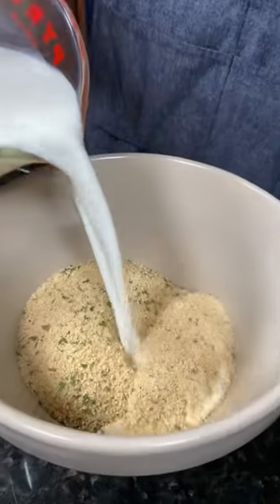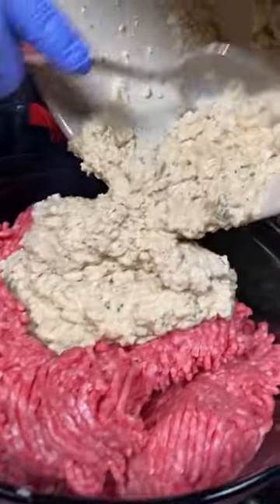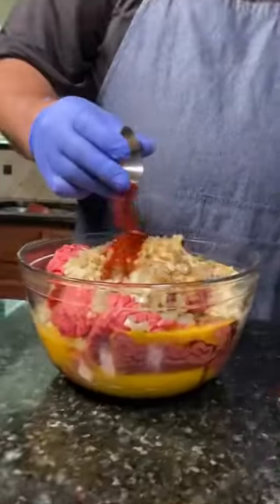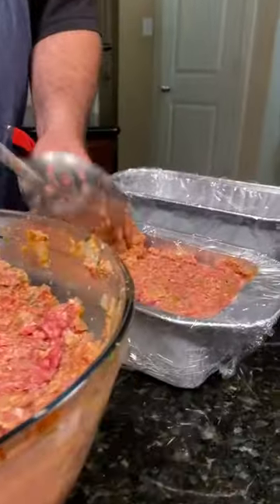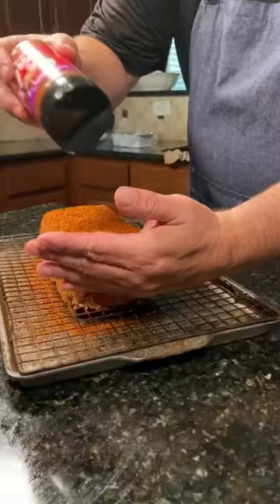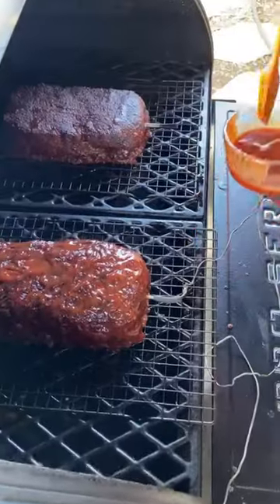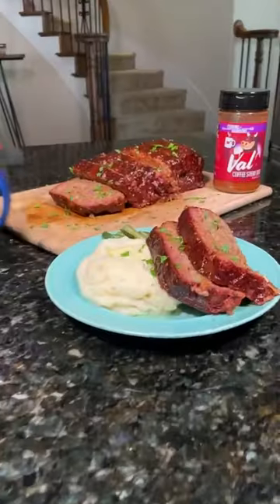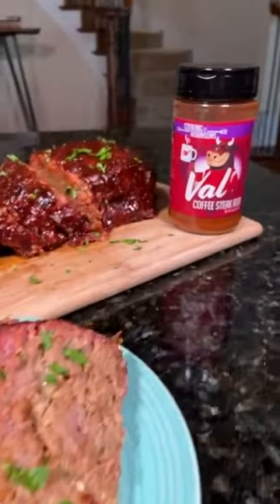Smoked Meatloaf | Coffee Steak Rub